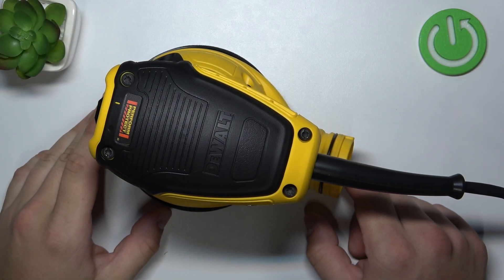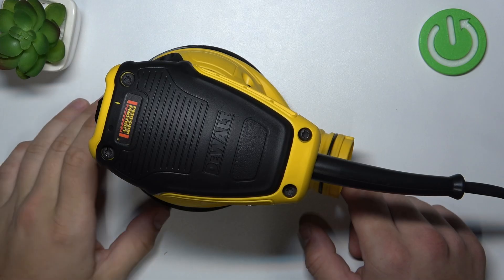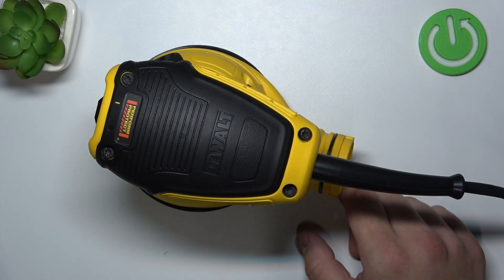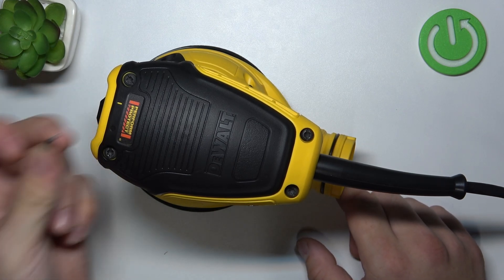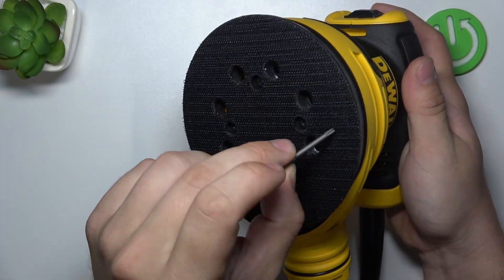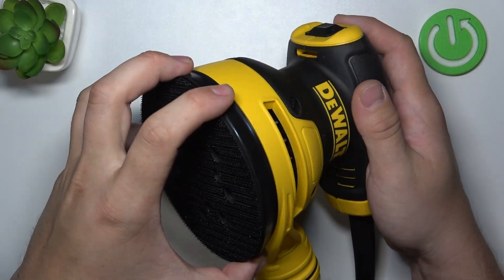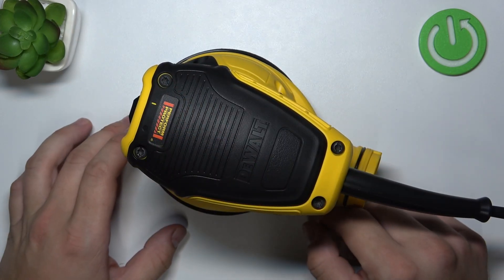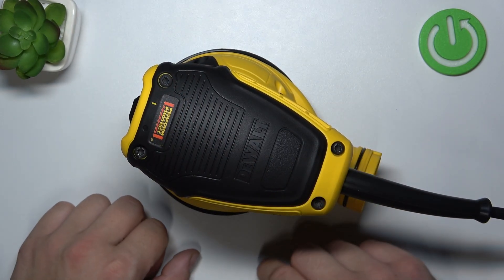How to Remove Sanding Pad on DEWALT DWE 6423 | Step-by-Step Guide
In this tutorial, we’ll guide you through the process of removing the sanding pad on your DEWALT DWE 6423 random orbital sander. Whether you need to replace a worn-out pad or switch to a different grit, this step-by-step guide will help you safely and efficiently remove the sanding pad.

How to remove the sanding pad on DEWALT DWE 6423?
How to replace the sanding pad on DEWALT DWE 6423?
How to change the sanding pad on DEWALT DWE 6423?